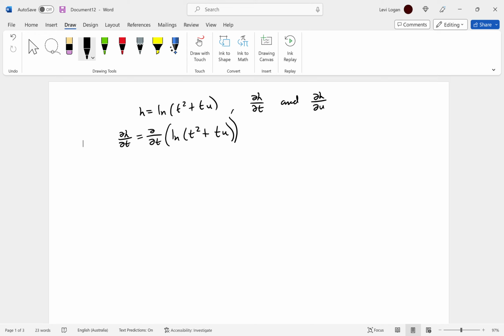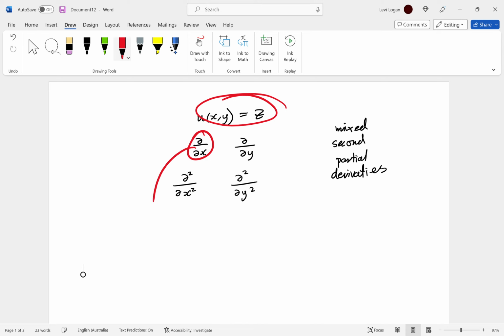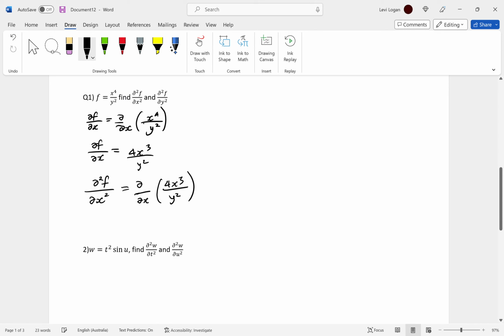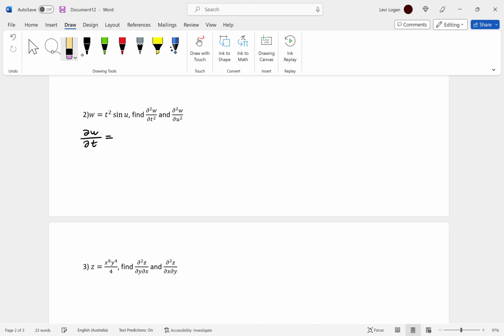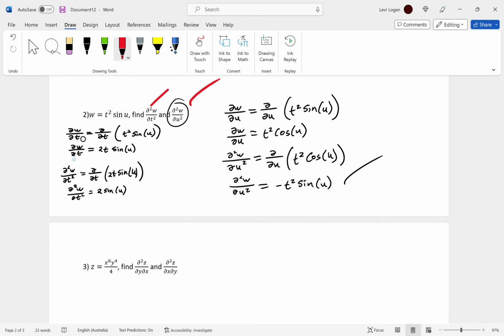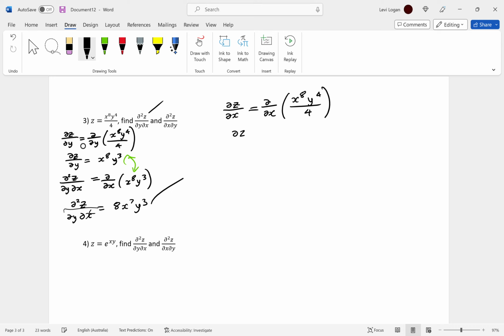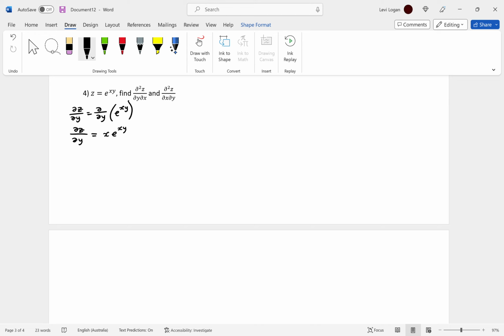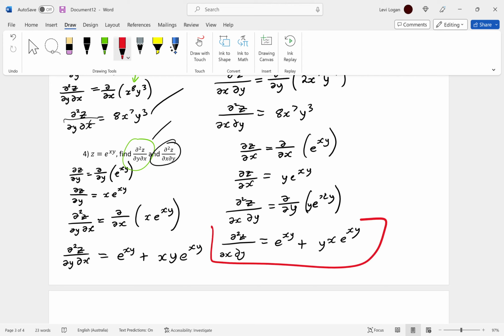Advance Calculus: Second Partial derivatives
In this video I continue my series on multivariable calculus. I introduce the idea of the second partial derivatives.